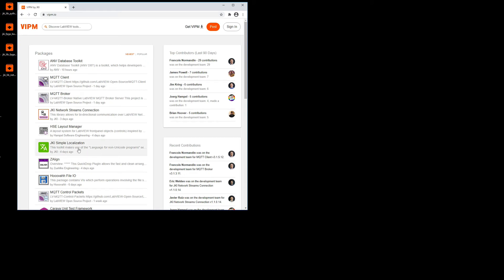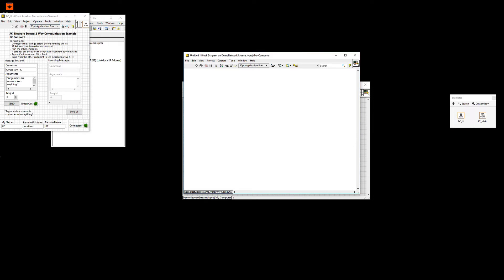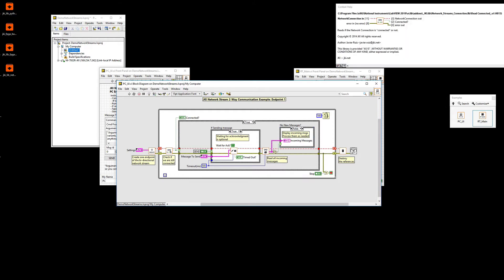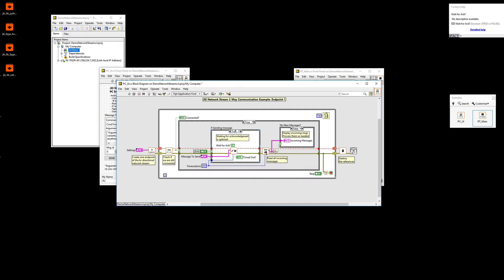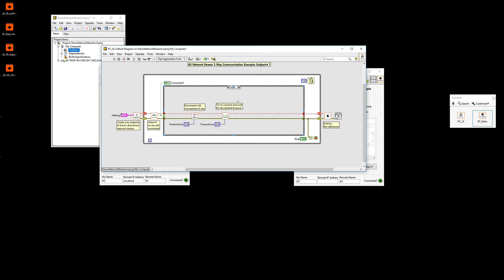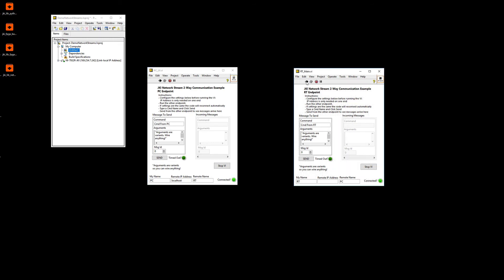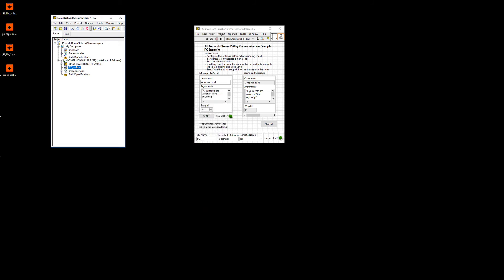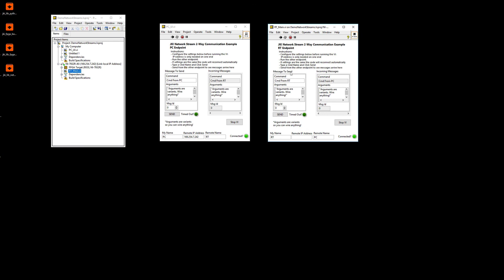JKI Network Streams Connection for LabVIEW - How To Use It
In this video we'll show you how to use the JKI Network Streams Connection library for LabVIEW. Using the included example code you get the auto-connect functionality on top of the bi-directional communication between 2 remote endpoints!

This library allows for bi-directional communication over LabVIEW Network Streams in order to communicate with remote systems. You can specify the two endpoint names and one of the IP addresses. You can also communicate on the same computer by using "localhost" as the address. Check out the examples for ideas on how to use the library.